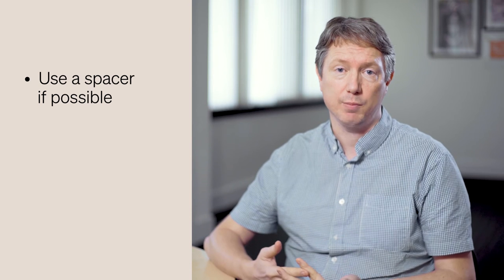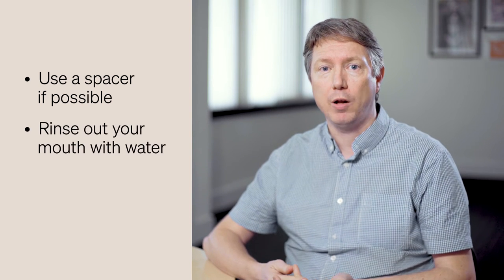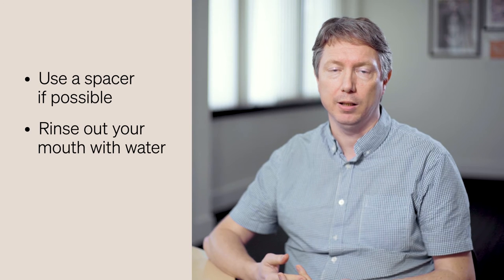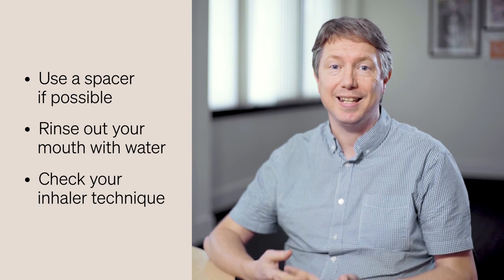Steroids and their side effects | Asthma + Lung UK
Dr Andy, Asthma + Lung UK’s GP, talks about using steroids for lung conditions and their side effects.

(Monday to Friday 9am to 5pm)